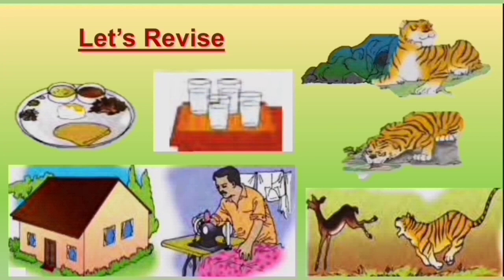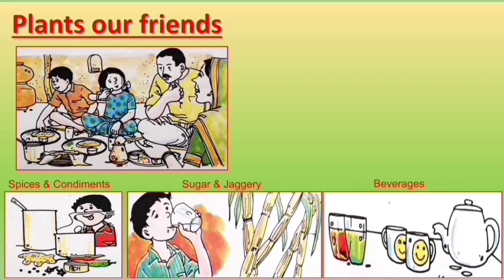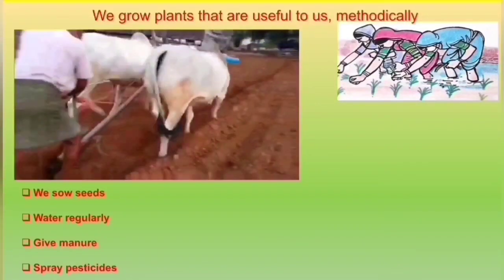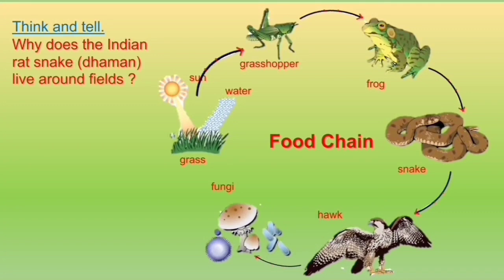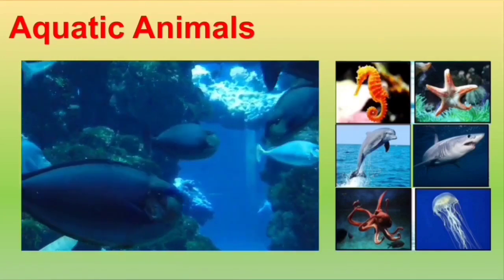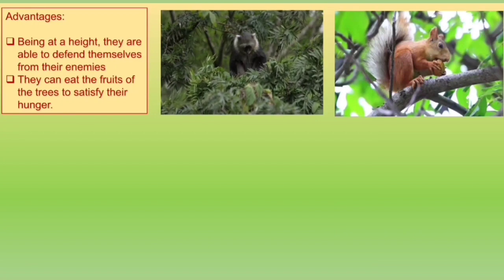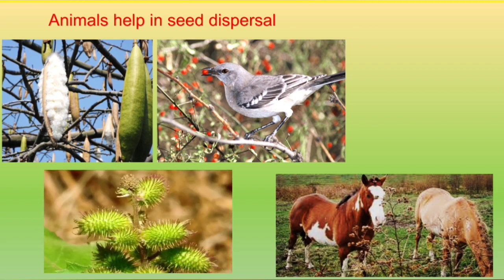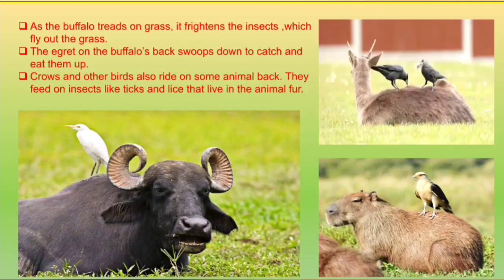The Inter-relationships Between Living Things Part-2 Std 4 EVS 1